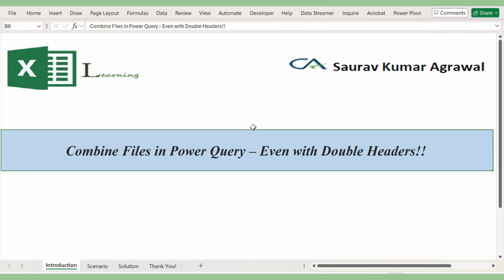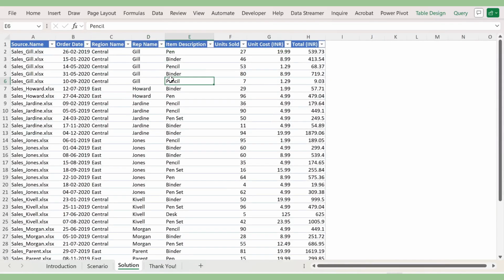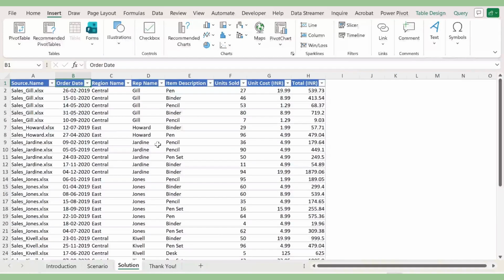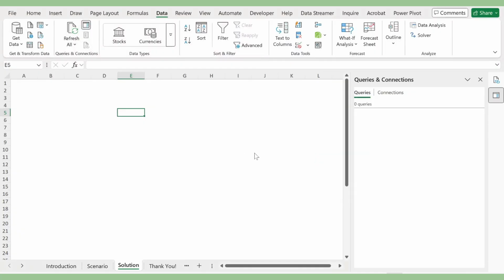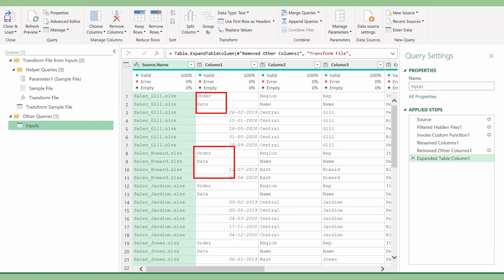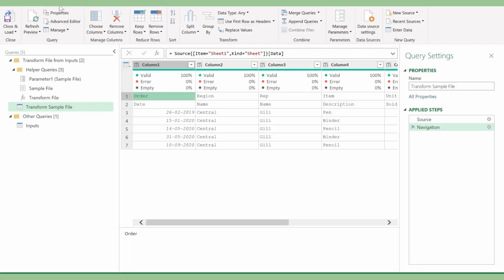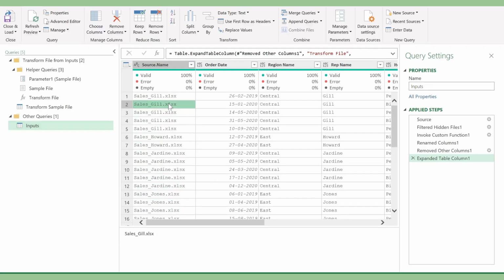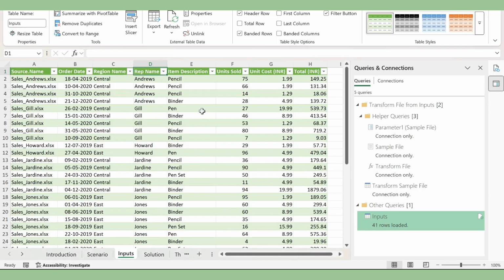Combine Files in Power Query – Even with Double Headers!!Video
Combine Files in Power Query – Even with Double Headers!! In case viewers wish to learn how to combine files (without double headers), kindly refer below link: